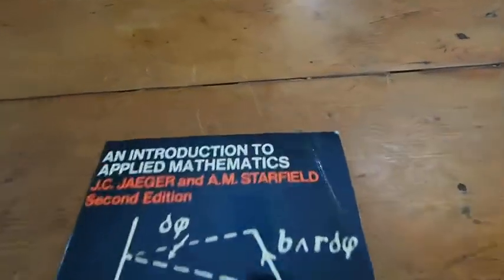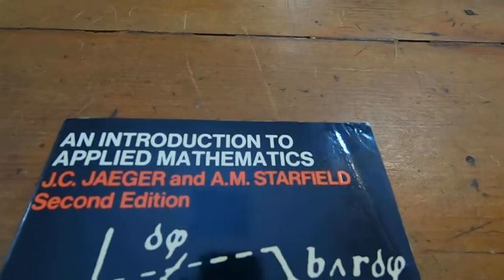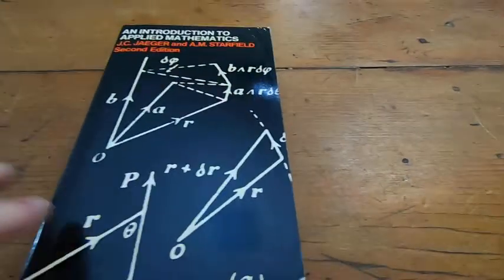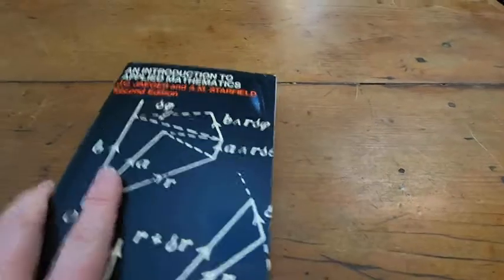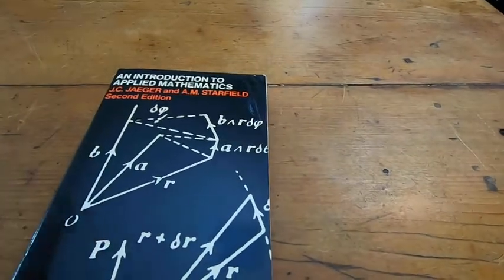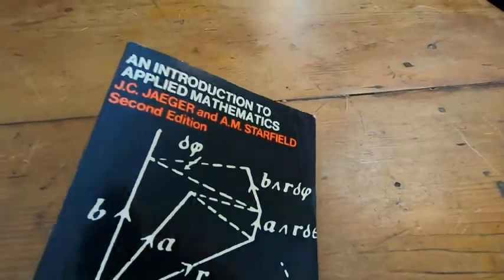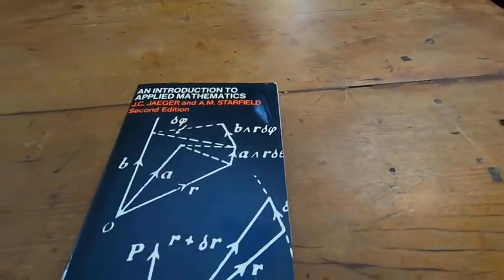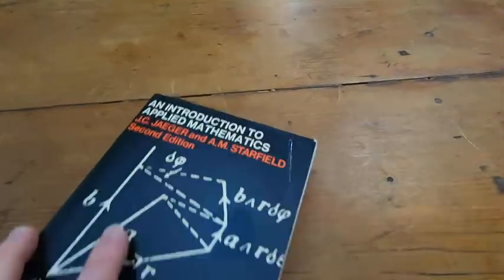An Introduction to Applied Mathematics by Jaegar and Starfield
In this video I talk about a book on applied mathematics. This is An Introduction to Applied Mathematics by Jaegar and Starfield.